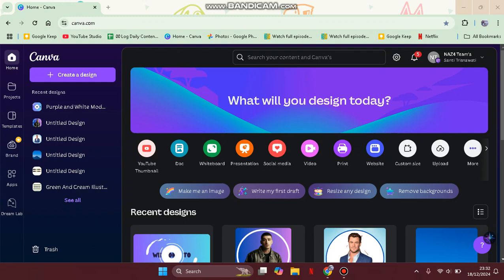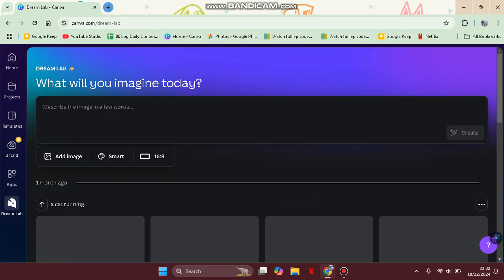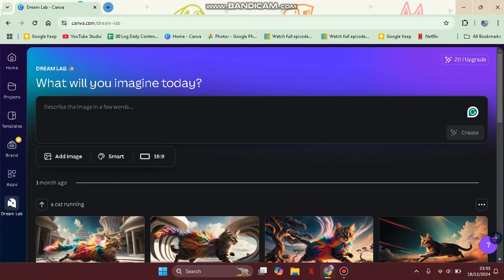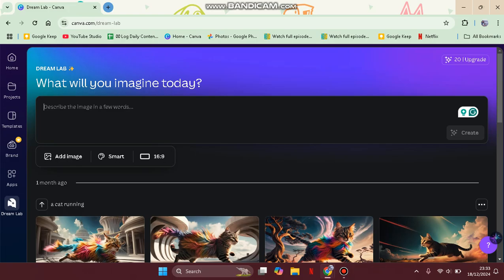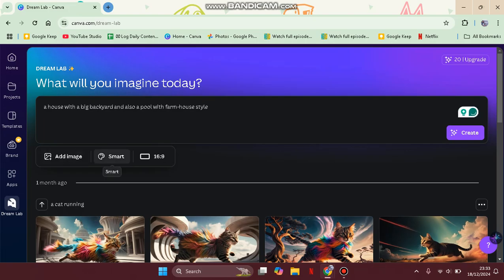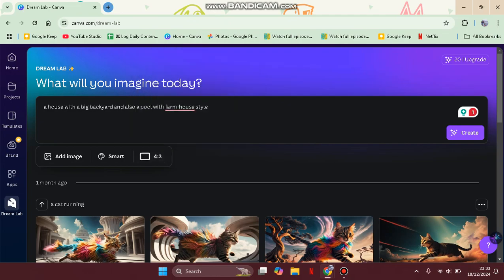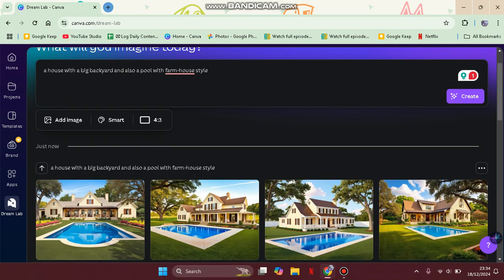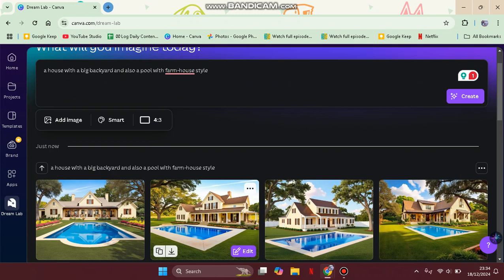How to Create Stunning AI-Generated Images in Canva's Dream Lab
In this tutorial, I'll guide you step-by-step through the process of transforming your ideas into stunning visuals using Canva’s cutting-edge technology